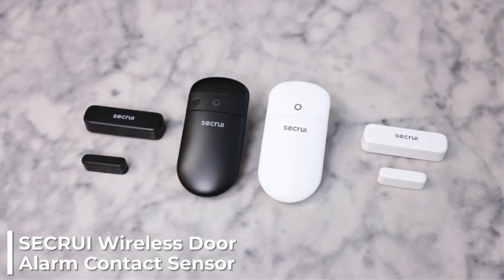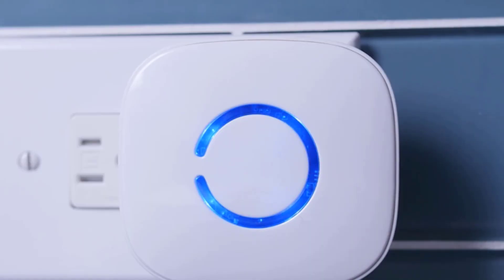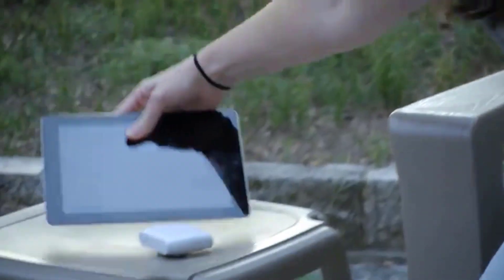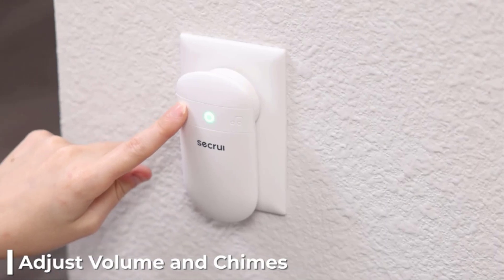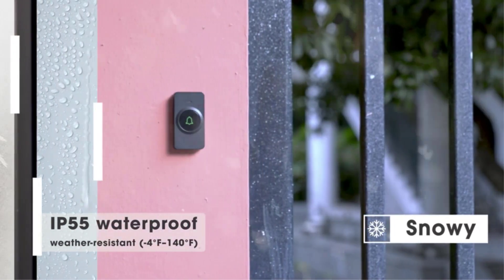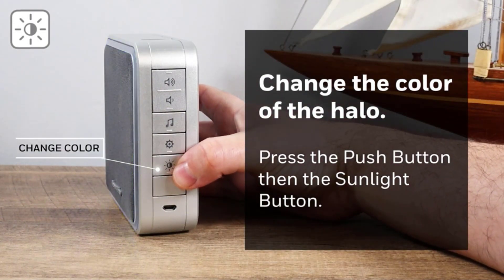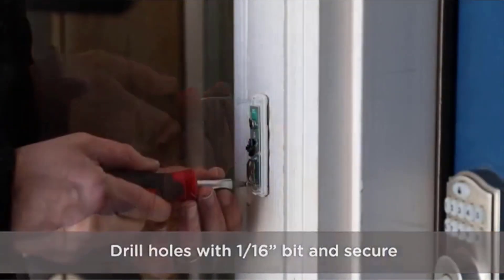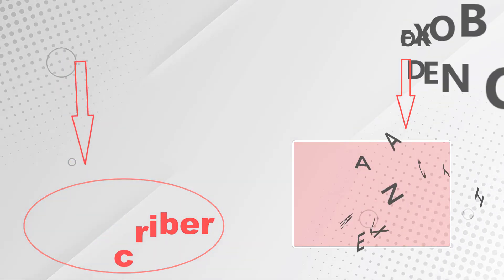Best Wireless Doorbells On Amazon / Top 5 Product ( Reviewed & Tested )